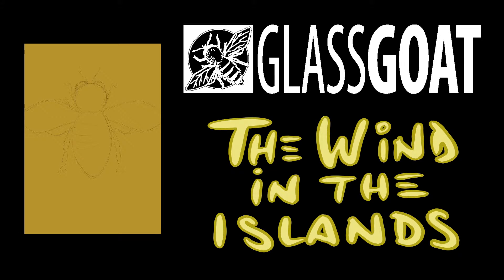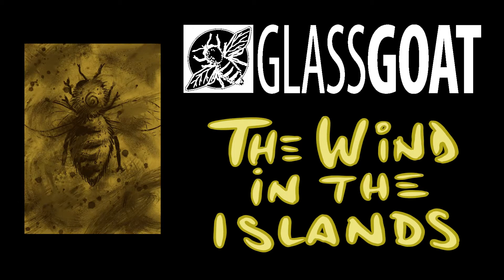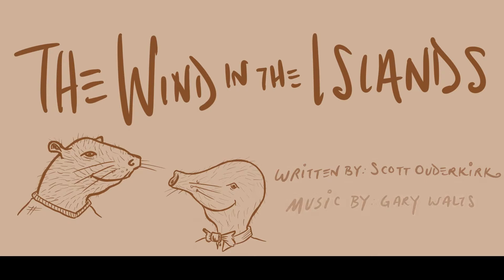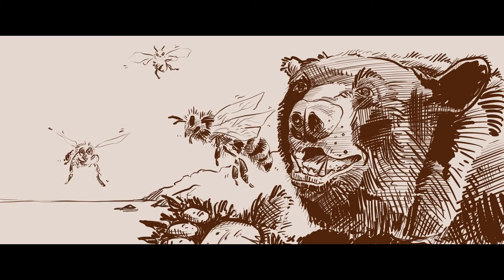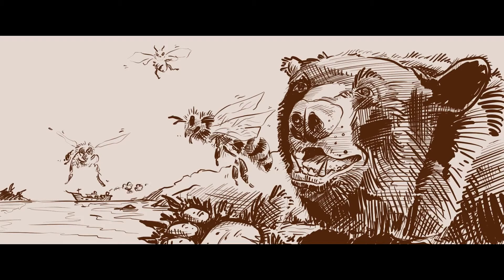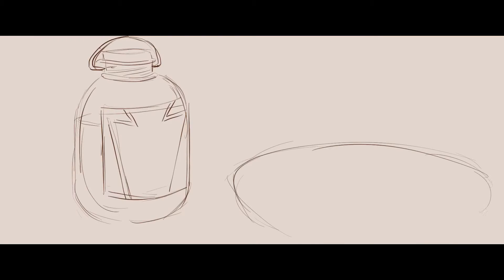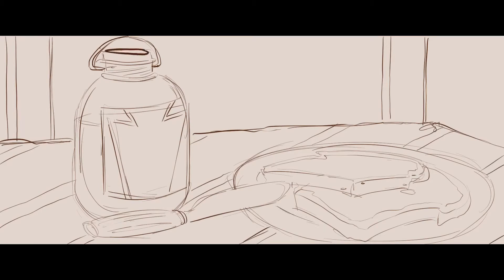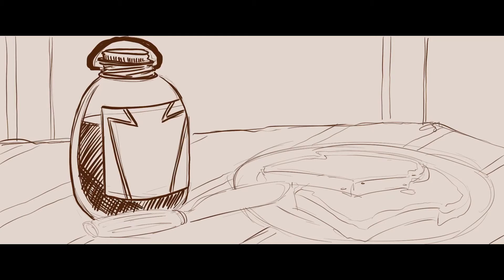Chapter 7: The Wind in the Islands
This is Chapter Seven of The Wind in the Islands, in which the Mole and the Water Rat meet some busy new friends. The Mole cane bear-ly contain his excitement! The Wind in the Islands, by Scott Ouderkirk, is an adaptation of the Wind in the Willows by Kenneth Grahame for the Thousand Islands area of the St Lawrence River. This new Wind in the Islands project takes the words written by Scott and brings them to life through singular characters voiced by Meredith Ouderkirk and hand drawn illustrations by Scott, with music from Gary Walts and an introduction by Todd Moe. We will be releasing one chapter of the book every two weeks.

Facebook: Glass Goat at River Road Farm, The Wind in the Islands

iPad Pro